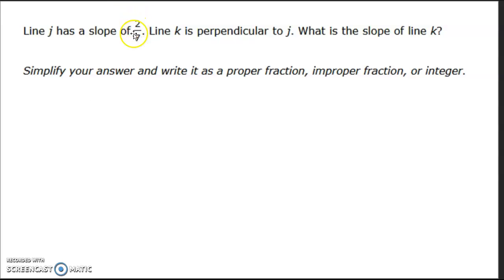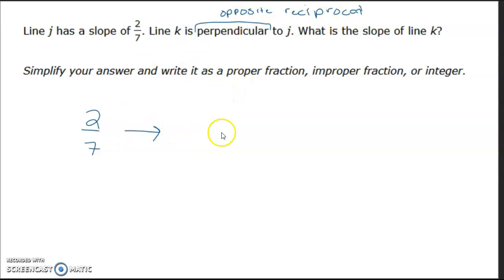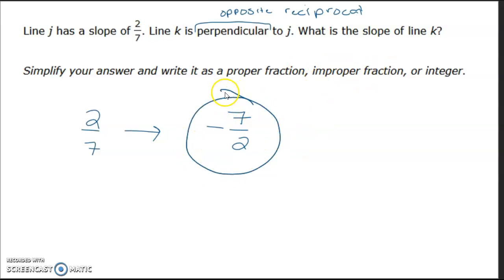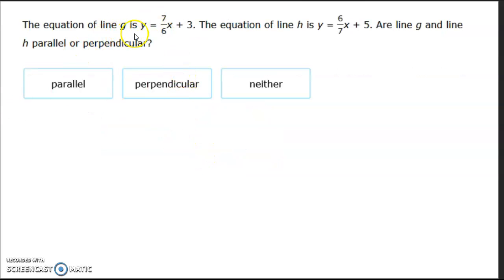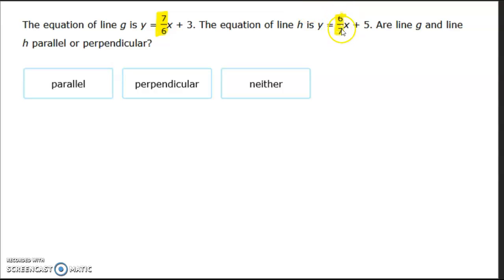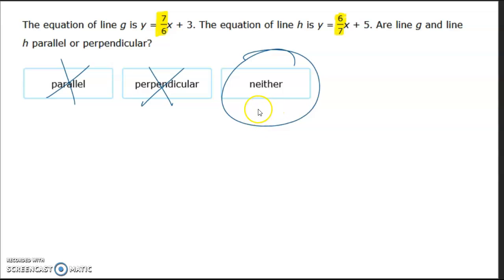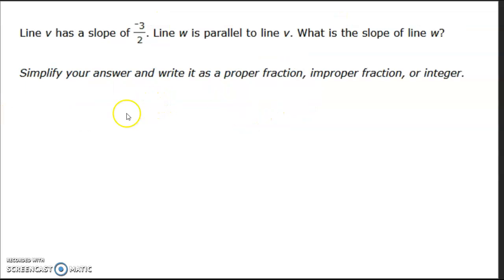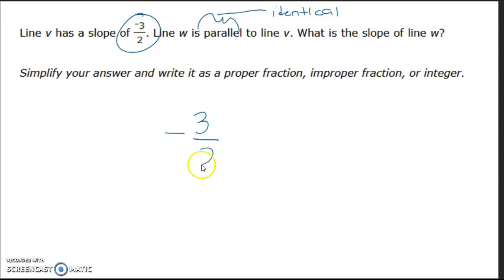IXL E.5 (6K2)